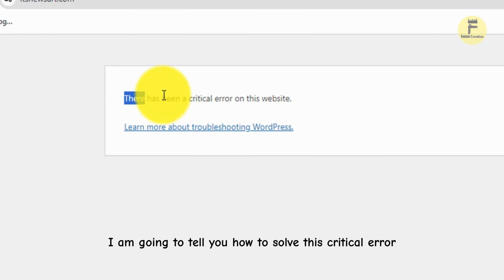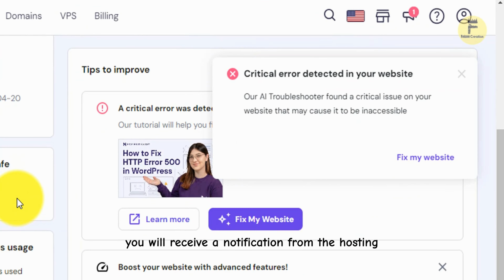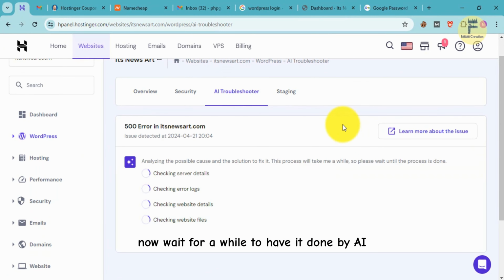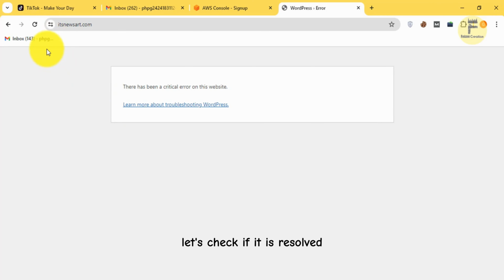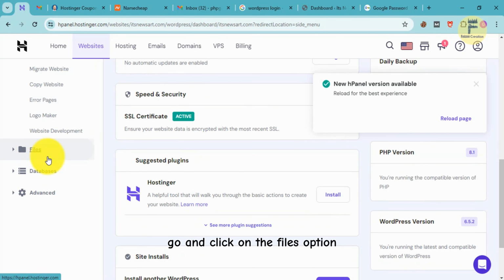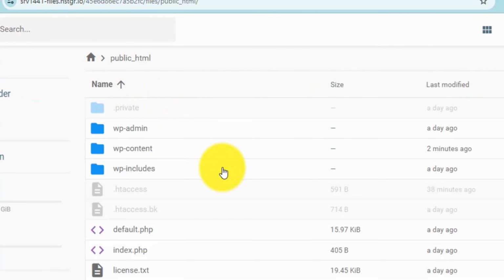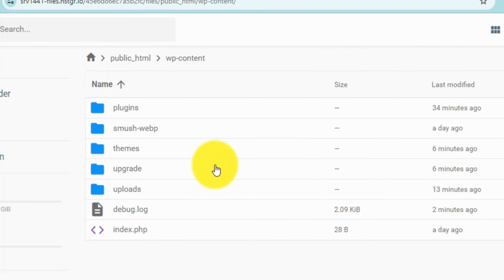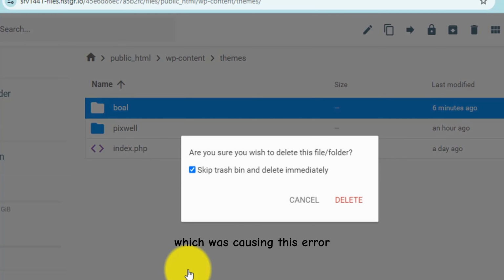How To Fix "Critical Error In Wordpress Website"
Now Fix Critical error in wordpress website using simple steps. We resolved this critical error from my hosting platform.

This critical error can be accord due to wrong selection of plugins, themes and many more settings in the wordpress. If you don't want to loss your data then you can also get resume your automatic backup from your hosting site.

 Name ► Link